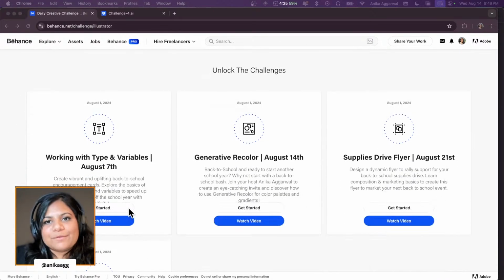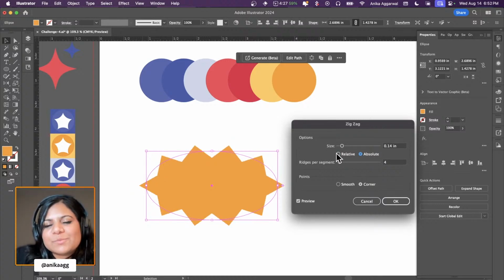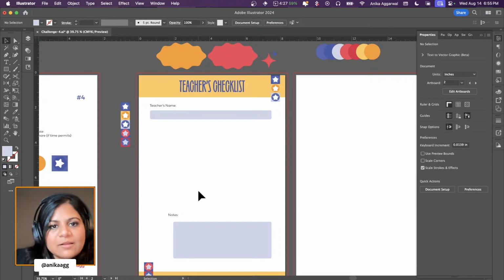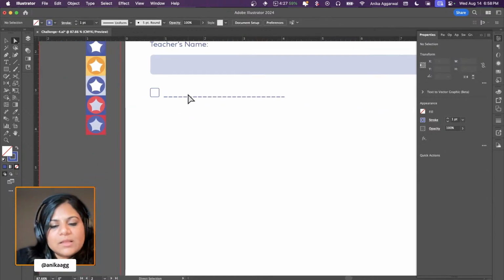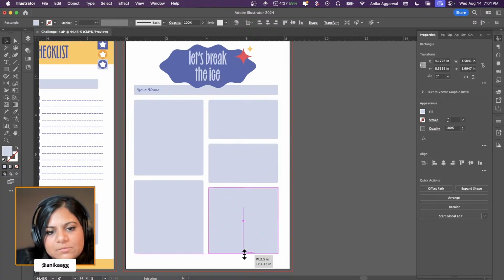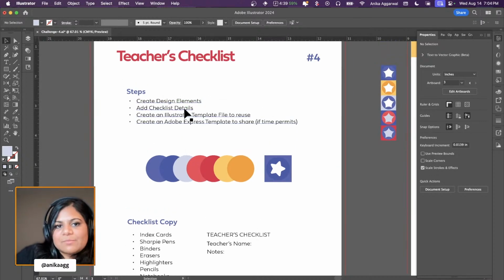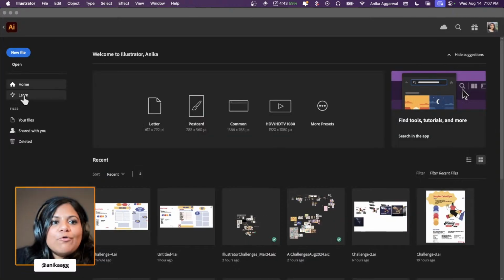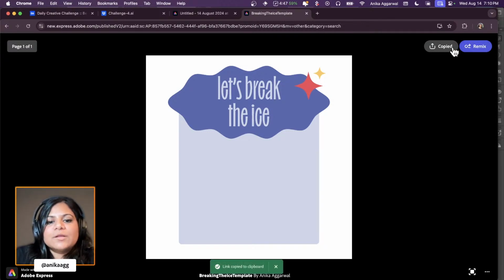Custom Checklist for Teachers | Illustrator Design Challenge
CHALLENGE: Design a comprehensive checklist that helps teachers start the school year organised and ready. Learn how to create and use templates and leverage the layer panel for your designs.

Join your host Anika Aggarwal each Tuesday at 9:30am PT to learn how to approach each challenge using Illustrator. Get your questions answered, see what the community is creating and get feedback on your work!

00:00 Start
2:00 Today’s project
4:10 Zig zag tool
5:00 Creating a custom checklist
7:45 Creating an arrow